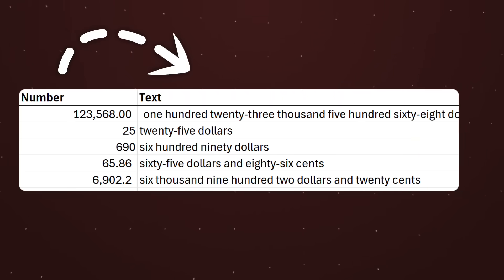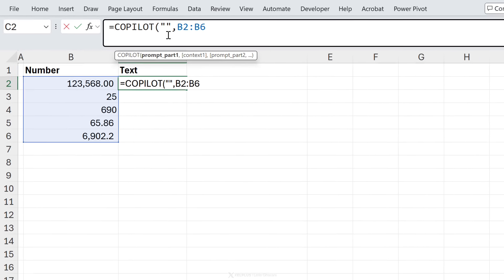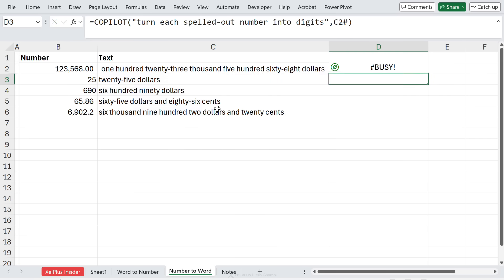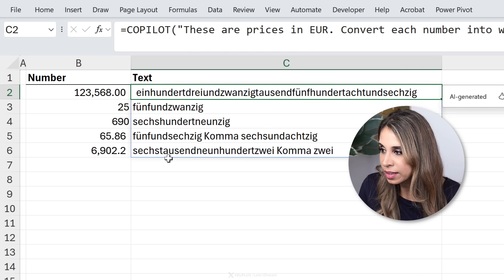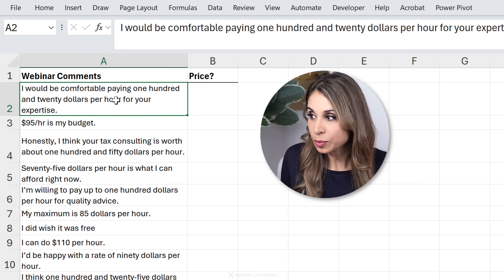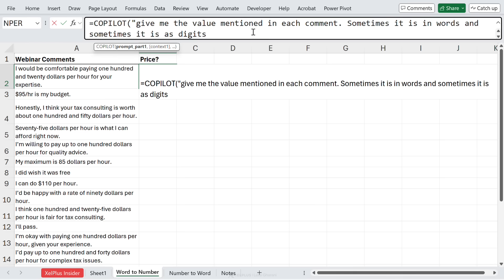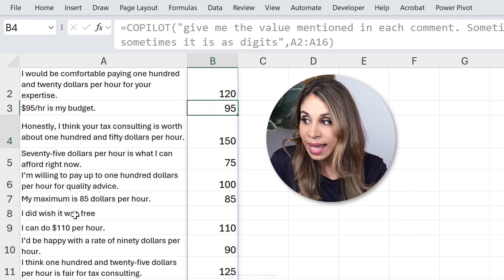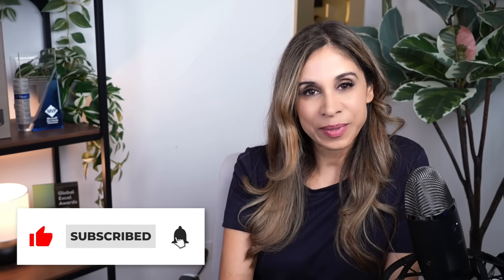The New Excel Trick: Instantly Convert Words ↔ Numbers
🔥 400,000+ enrolled in our courses.

Turn numbers into words for invoices and checks. Flip spelled-out amounts back to digits. Even pull prices out of messy comments. All inside Excel with the new =COPILOT() function.

- Convert prices to words in English
- Convert spelled-out numbers back to digits
- Return results in another language and currency
- Extract prices from free-form text and comments
- Write clear prompts and reference cells for accurate results

Timestamps
00:00 Convert number to words Excel (No VBA)
00:21 Numbers to Words in Excel with COPILOT
01:28 Convert words to digits in Excel
01:53 Numbers to Words in Any Language
03:14 Extract numbers from text
05:24 Wrap up